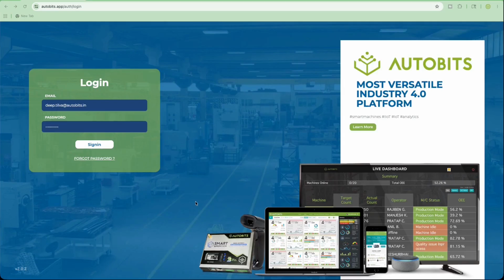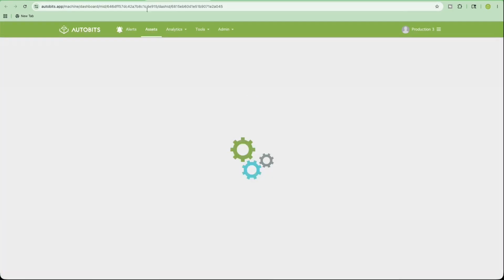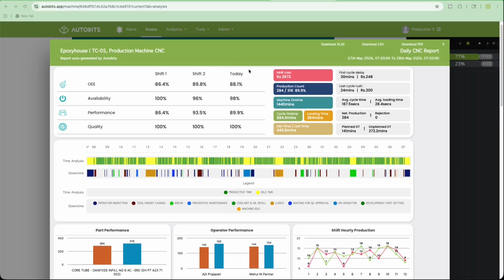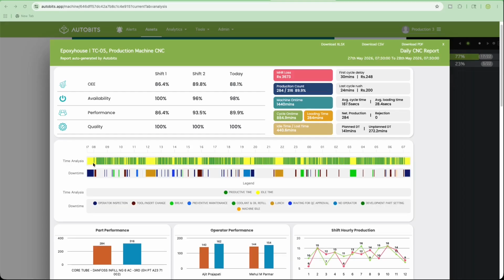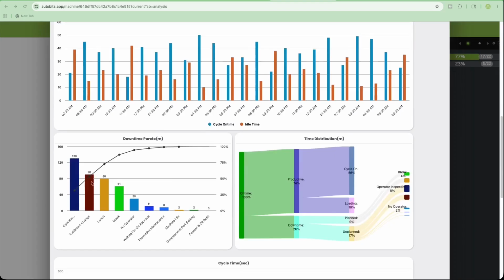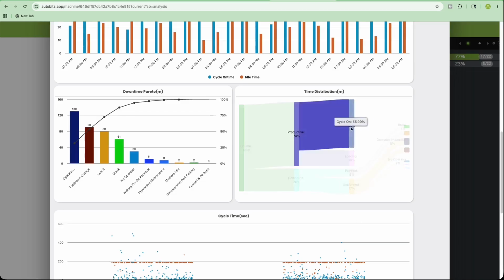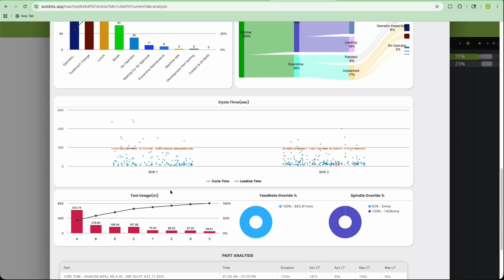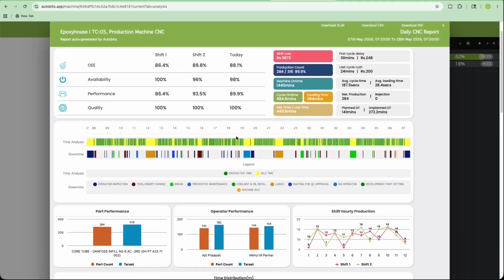Daily CNC Production Report Dashboard | OEE, Downtime & Machine Monitoring Explained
Learn how to use the Daily CNC Report Dashboard to monitor machine performance, production efficiency, OEE, downtime, cycle time, and overall manufacturing operations.

In this tutorial, we cover the complete Daily CNC Report workflow and explain how production data can be analyzed to improve manufacturing performance and machine utilization.

🚀 Looking for CNC Machine Monitoring, OEE Tracking, Downtime Analysis, or Smart Factory Solutions?
Autobits Labs provides Industrial IoT (IIoT) solutions that help manufacturers improve productivity, reduce downtime, and gain real-time visibility into shop floor operations.

📊 Key Metrics Covered:
✔ OEE (Overall Equipment Effectiveness)
✔ Machine Availability
✔ Performance Efficiency
✔ Quality Metrics
✔ Production Count
✔ Downtime Analysis
✔ Cycle Time Monitoring
✔ Shift-wise Production Data
✔ Manufacturing KPIs

⏱ TIMESTAMPS

00:00 Introduction
00:20 Opening Daily CNC Report
00:45 Dashboard Overview
01:20 Production Metrics Analysis
02:10 OEE Calculation & Performance
03:00 Downtime Analysis
03:40 Machine Utilization Review
04:20 Production Summary
05:00 Report Insights & Conclusion

• IIoT Engineers
• CNC Operators
• Production Managers
• Manufacturing Engineers
• Plant Heads
• Industry 4.0 Professionals

🏭 About Autobits Labs

Autobits Labs specializes in:
• CNC Machine Monitoring
• Industrial IoT (IIoT)
• OEE Tracking & Analytics
• Downtime Management
• Production Monitoring
• Smart Factory Solutions
• Industry 4.0 Implementation
• Manufacturing Digitalization

• CNC Machine Monitoring
• OEE Dashboards
• Production Analytics
• Smart Manufacturing
• Industry 4.0 Solutions